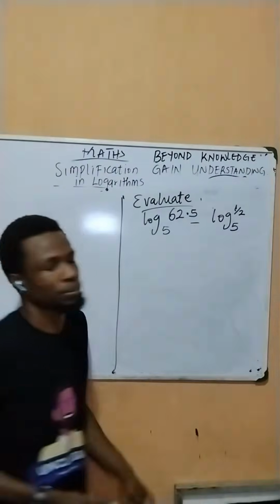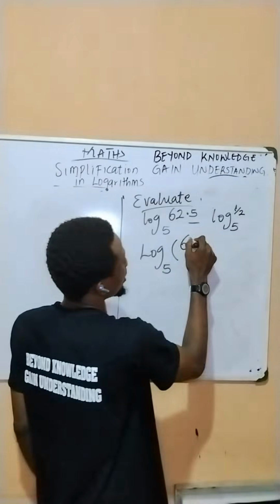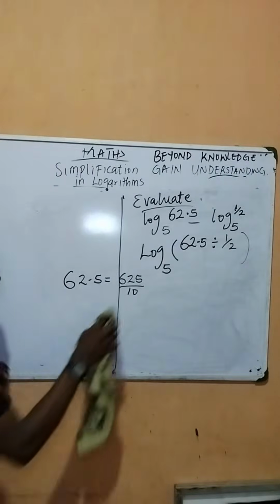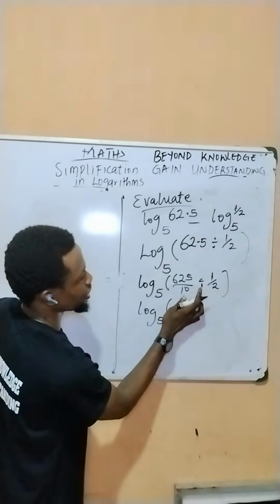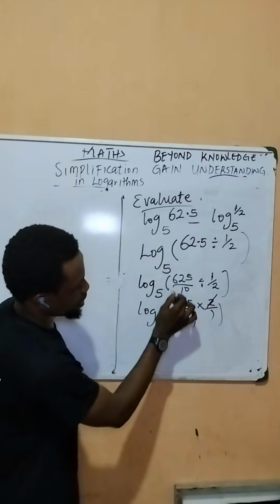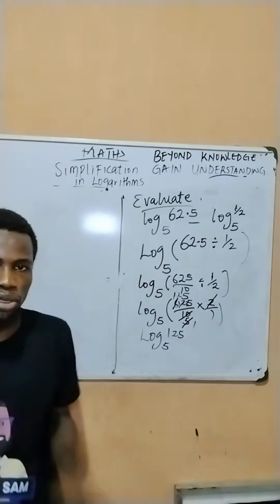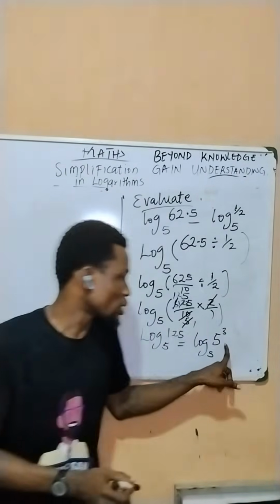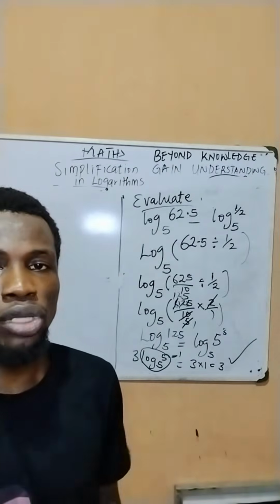Simplification of Logarithm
Here's a step by step guide to simplifying a logarithm expression.